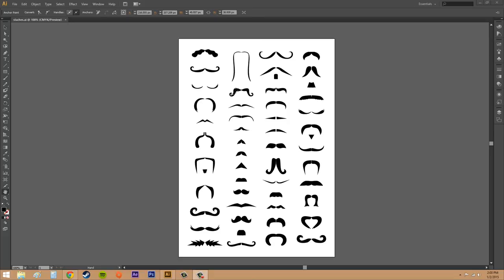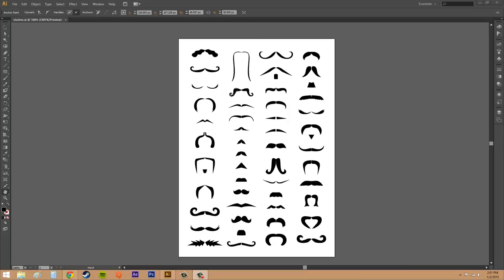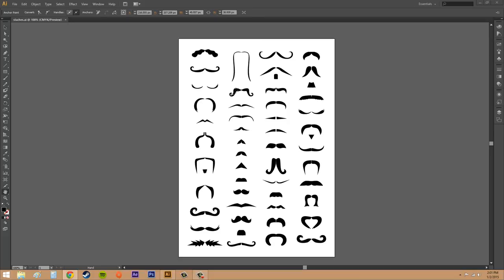Adobe Illustrator CS6 for Beginners-Tutorial 1-Introduction